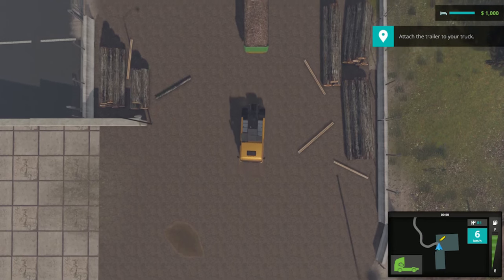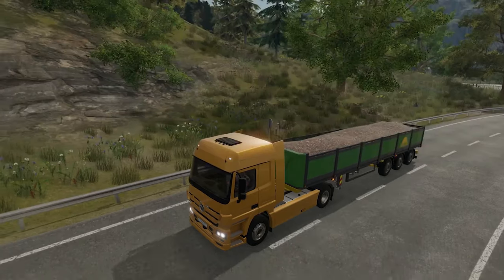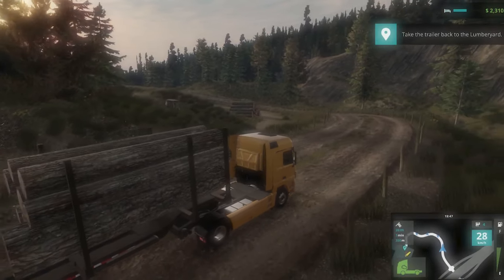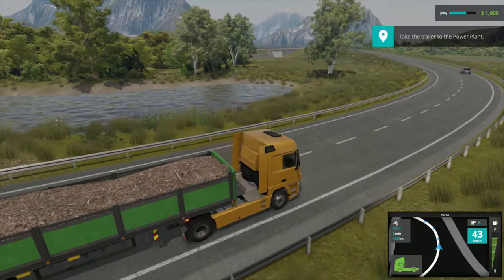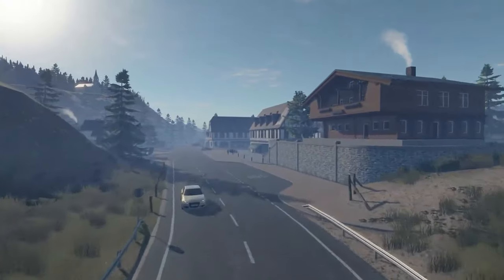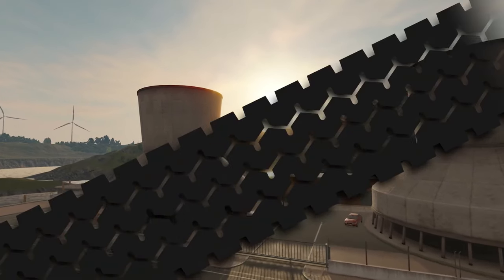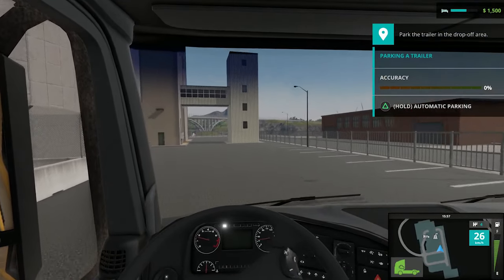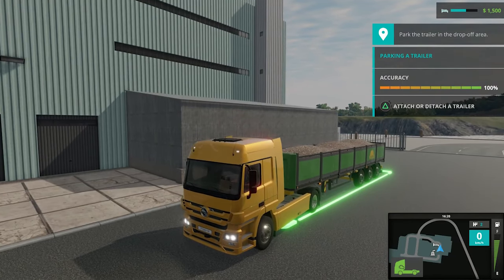Truck Driver - Feature Showcase: Missions | PS4